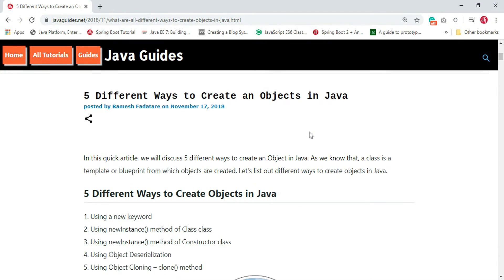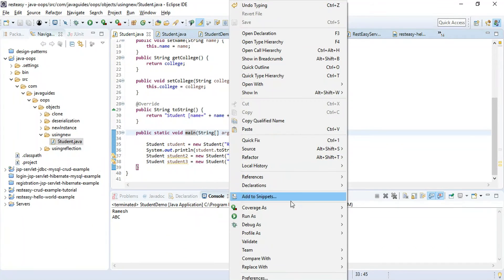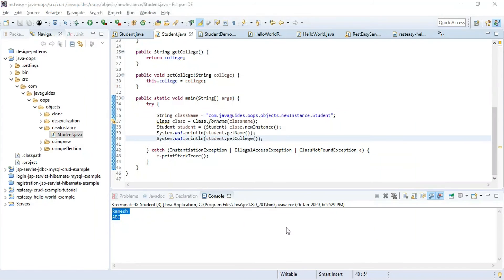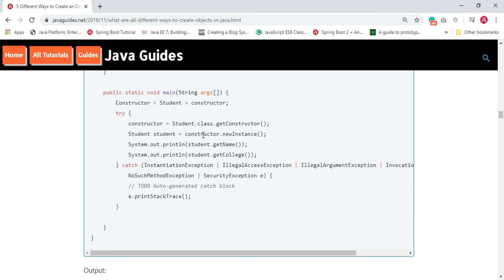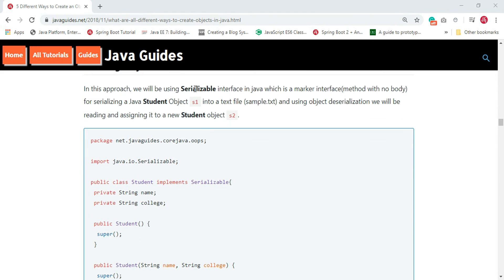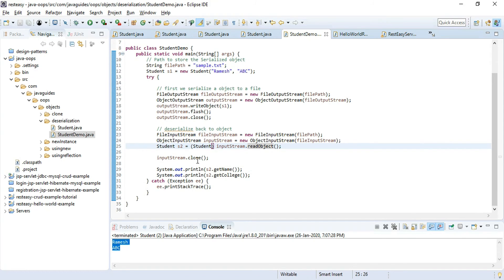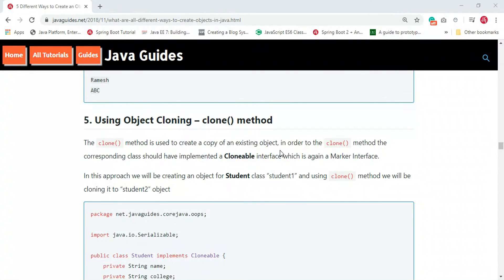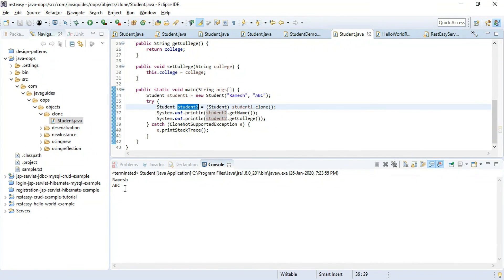5 Ways to Create an Objects in Java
In this video tutorial, we will discuss 5 different ways to create objects in Java.

5 Different Ways to Create Objects in Java
1. Using a new keyword
2. Using newInstance() method of Class class
3. Using newInstance() method of Constructor class
4. Using Object Deserialization
5. Using Object Cloning – clone() method

Read the blog post and get the source code of this tutorial